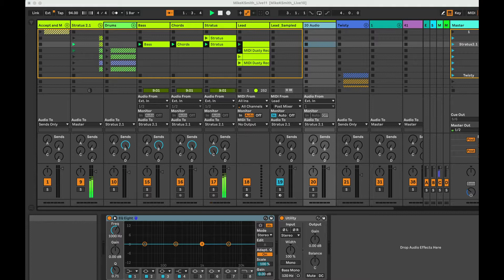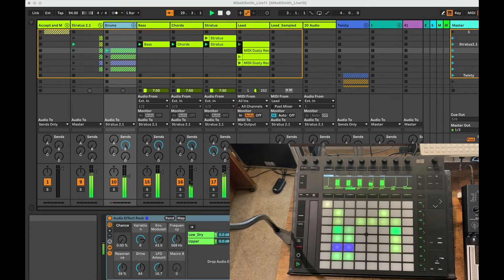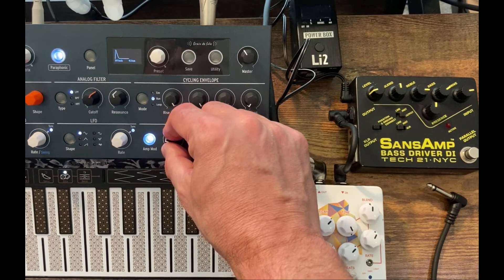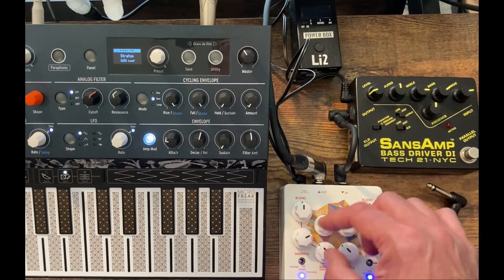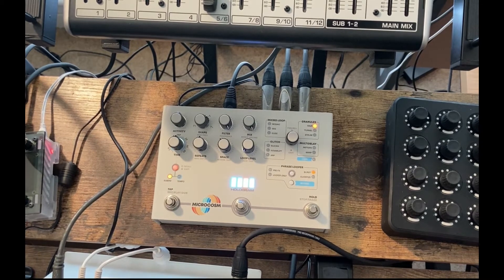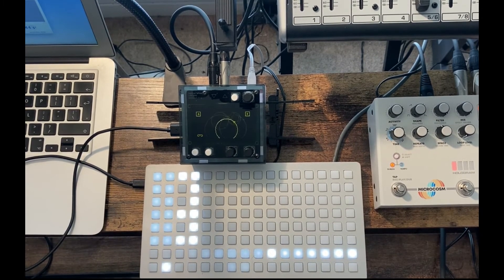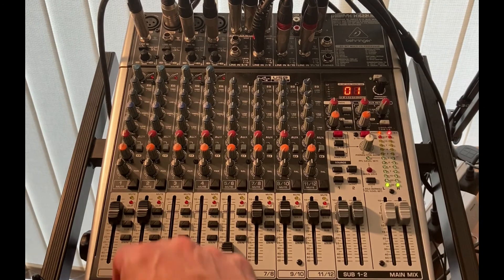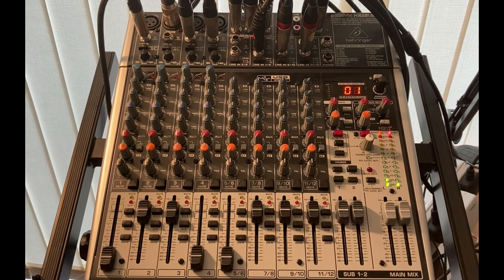MikeKSmith Live in 2022 - Gear choice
In this video series I'm showing how I'm preparing for a performance supporting Dohnavur on 18th March 2022 in Glasgow. I'll look at choosing what to play, setting up the Ableton Live set and associated external hardware, rehearsals and preparations.

In this video we're looking at the gear I'm going to be using. This covers DAW, MIDI controllers, synths, FX and mixer.

The Gig (TICKETS NOW AVAILABLE!):
Friday, 18th March 2022 at Stereo, Renfield Lane, Glasgow G2 5AR

How to Perform with Ableton Live (Rachel K Collier & Mary Spender) -